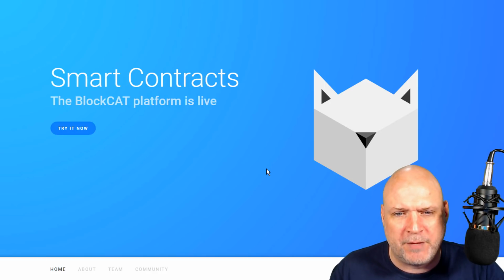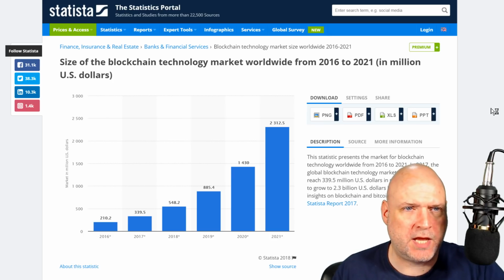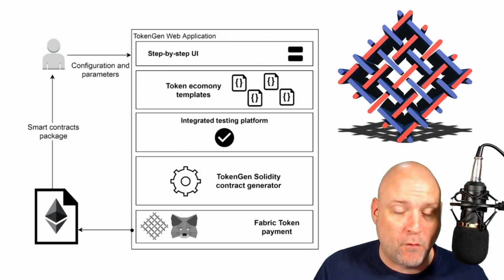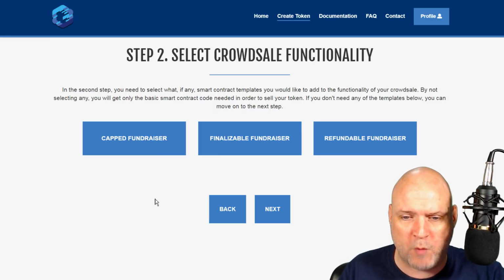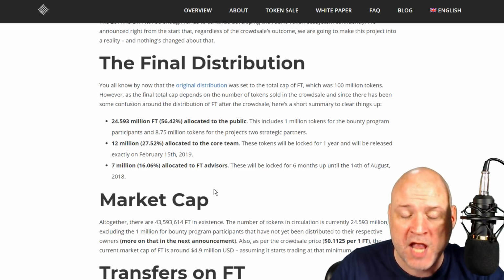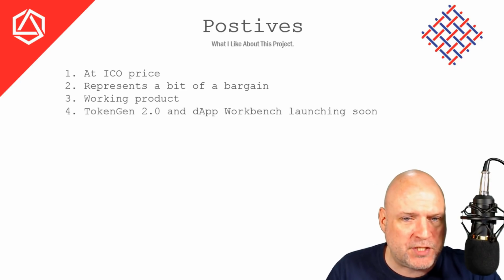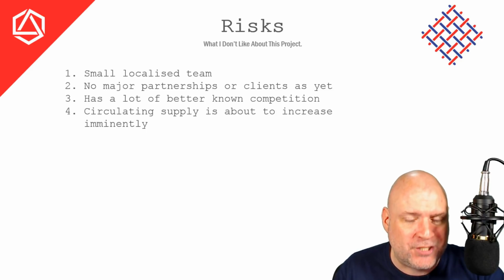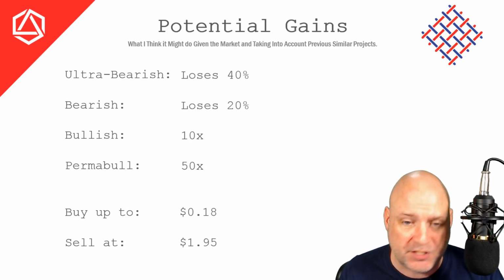FABRIC TOKEN (FT) Transforming Ideas into dApps!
I just did an ICO review yesterday on a controversial project that some are calling 'the End of Ian Balina', and as I was doing the review I was thinking to myself that I had heard of a similar project trying to transform ideas into dapps but without the grand and perhaps impossible ambitions of scaling to 10m tx/s. It was of course Fabric Token and I went in on their ICo back in February as it had potential, and a low market cap of $9m.
I like Fabric Token even more now and I think it is going places. Why am I of this opinion? You'll need to watch the video to find out!

0:33  Introduction to the project
1:24  Competition
4:54  Problems they want to solve
6:27  Aims
7:19  Market
8:19  Team, partners and community
11:11 Blockchain and tech
15:46 Token use
16:39 Tokenomics
19:07 Problems, issues and concerns
19:23 The state of play
20:30 What I like about this project
24:46 Risk assessment
27:04 Potential gains
28:45 Summary

Size of the blockchain technology market worldwide from 2016 to 2021 (in million U.S. dollars)

I was not paid or sponsored to do this video, this is my own opinion and as I am not a financial adviser, this video should not be taken as financial advice. Always invest at your own risk and never invest more than you can afford to lose.

The Cryptonomatron ICO spreadsheet is now available. It is sparsely populated and a work in progress right now but many more projects will be added soon.